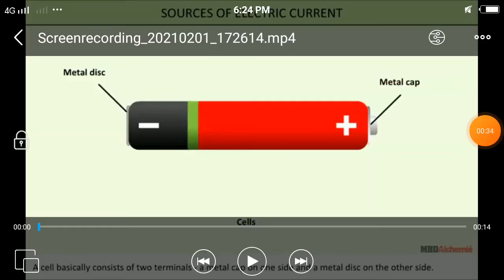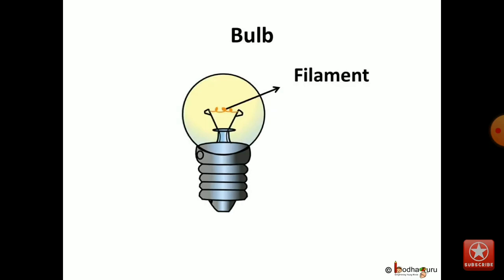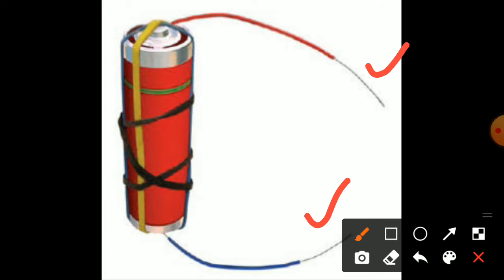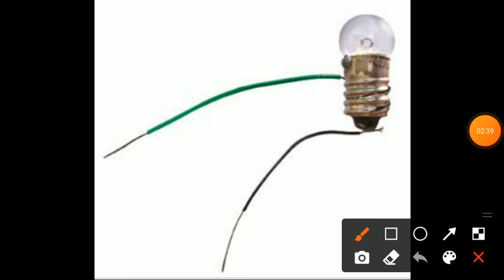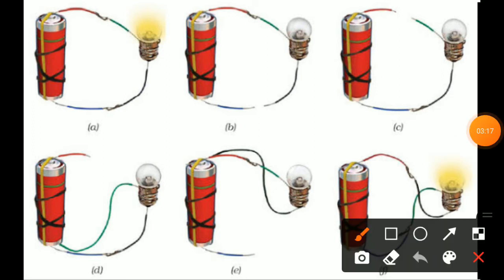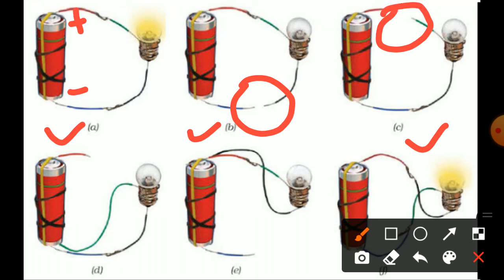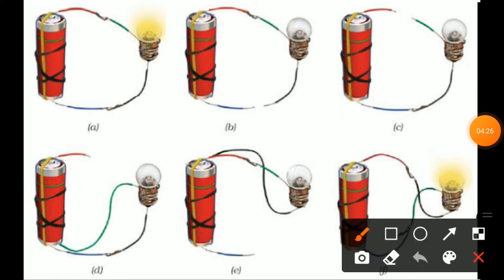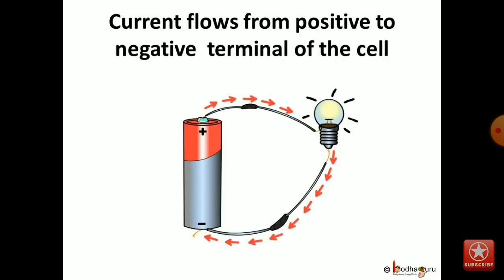February 1, 2021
Chap-12 Electricity and circuits